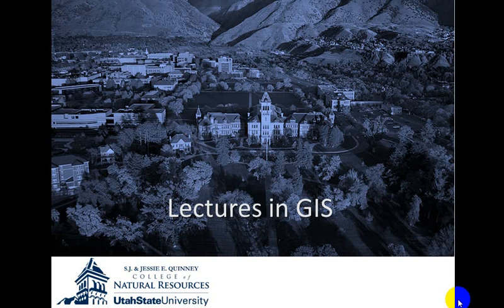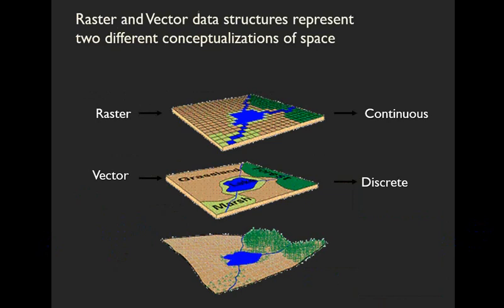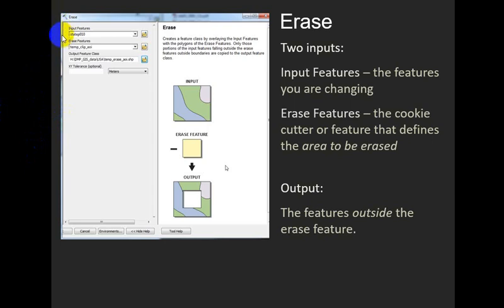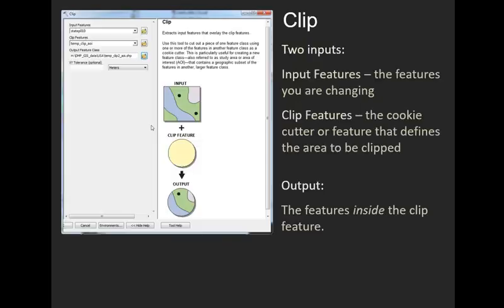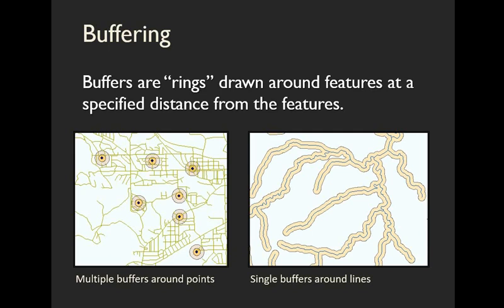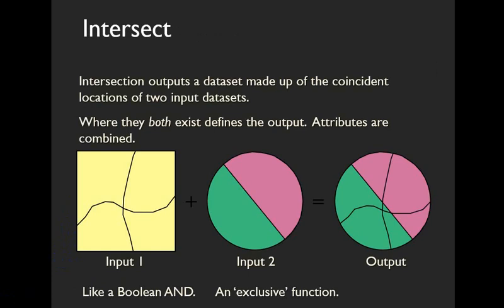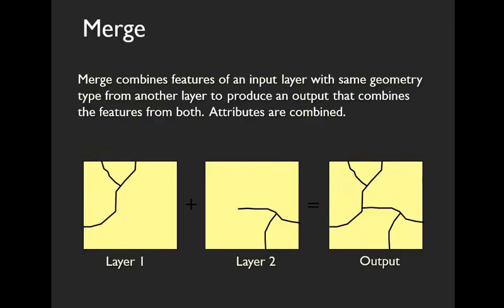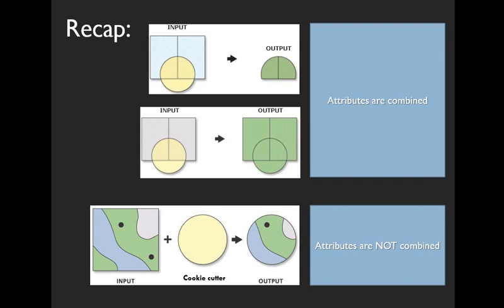Vector lecture: Part 1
Basic information about vector data recorded for USU's Quinney College of Natural Resources Intro GIS course NR 6910.